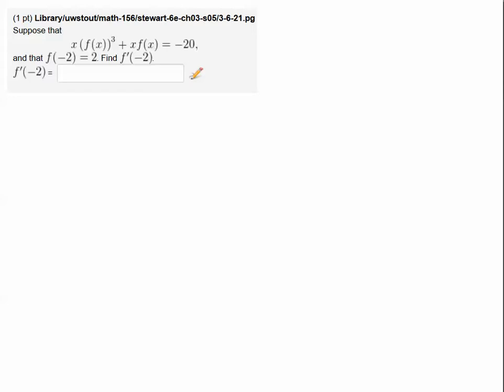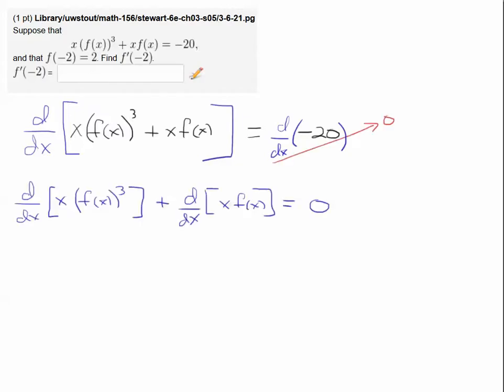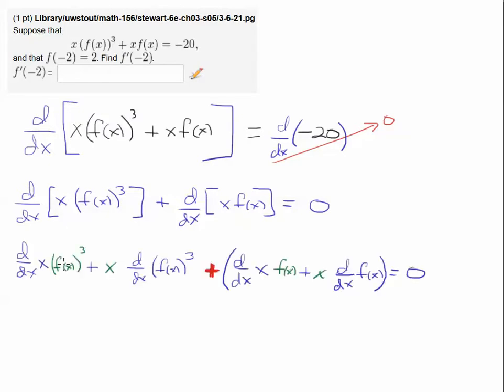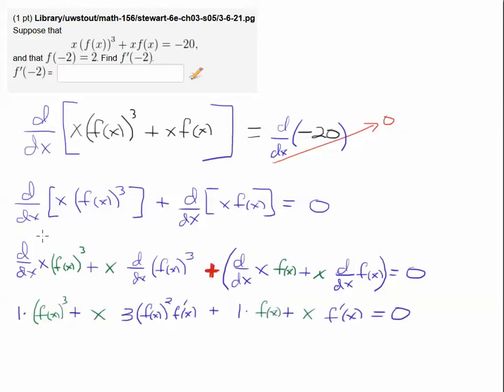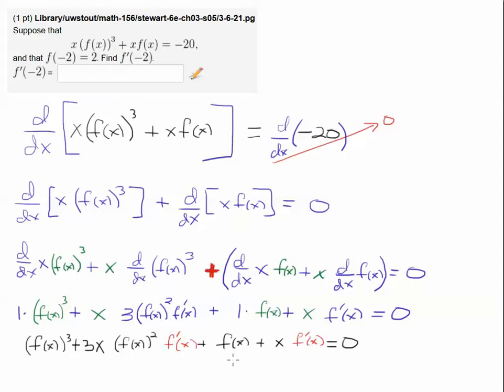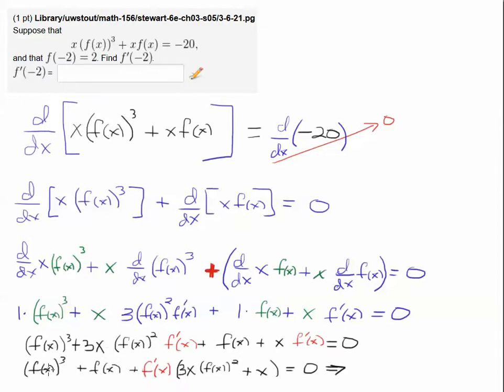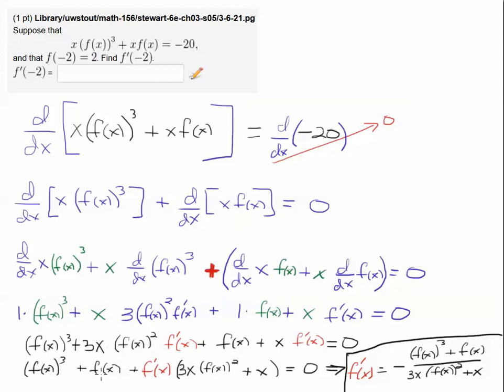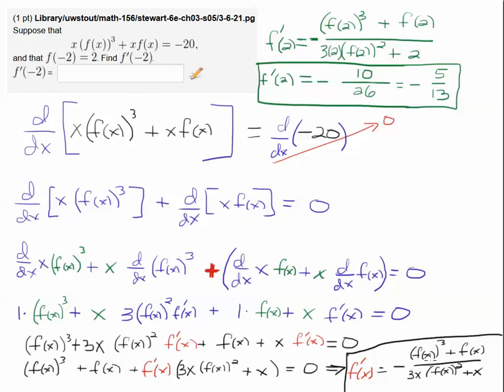Chain Rule with Unknown Function